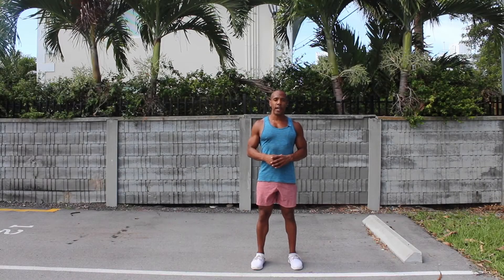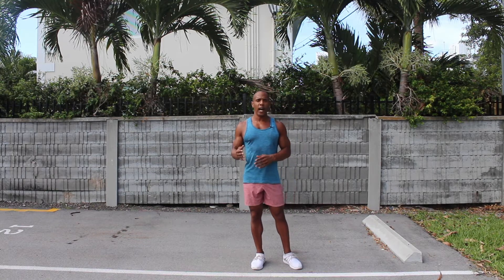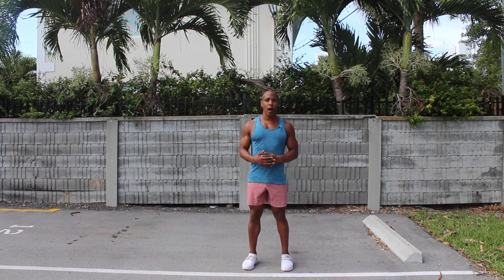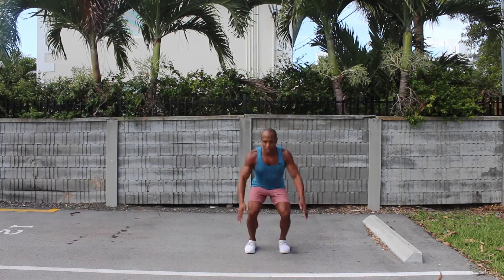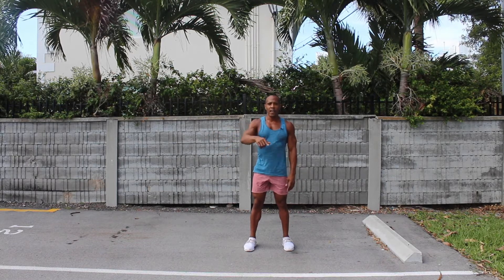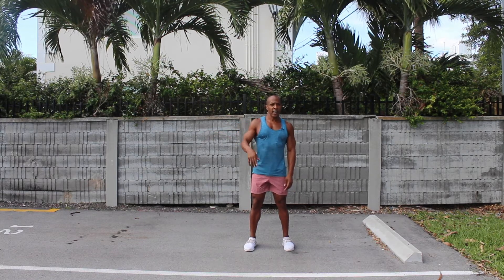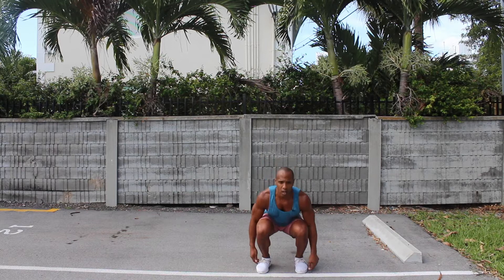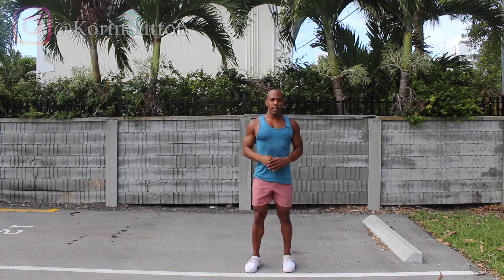4 point squat jump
4 point squat jump